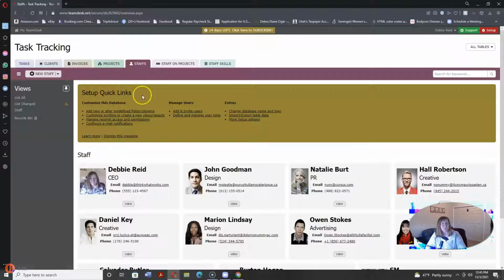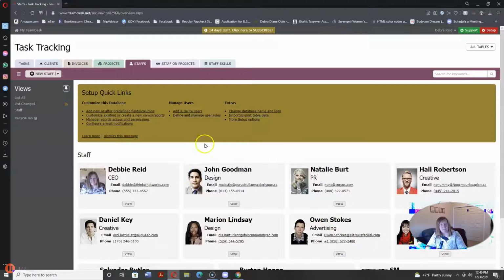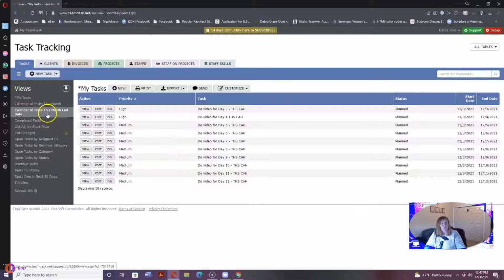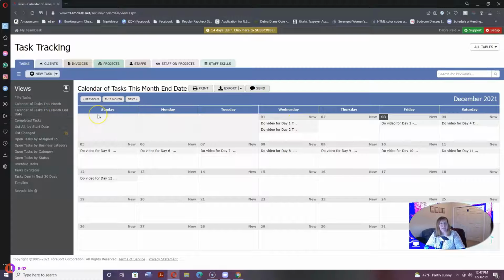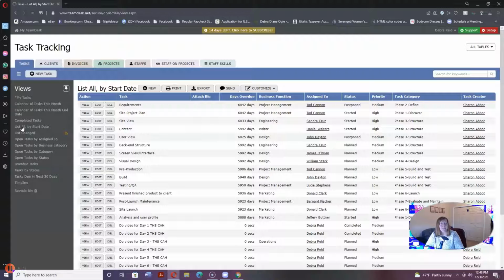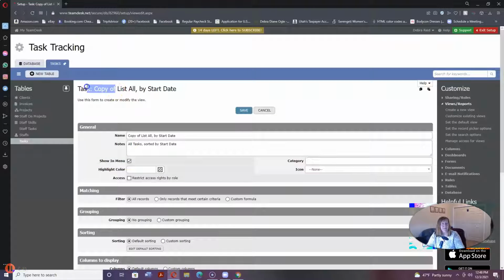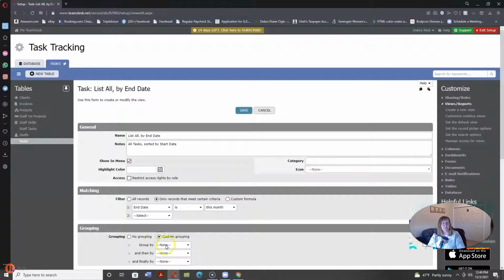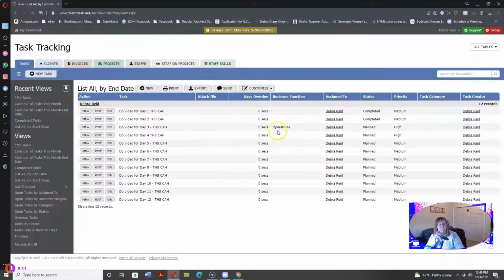Database Just for Your Business! More Ideas,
Database project. I told you in yesterday's video, that I was needing a database to monitor tasks and projects for all of my business. I took some time this morning to start working on a database to do Project Management and Tasks that will assist me with keeping track of my social media projects and timeline. Always accessible online and on the go.  The worst thing would be to leave your list at home and need it at the office.
It is not complete. But the video should give you an idea of how we can personalize your business workflow and needs.